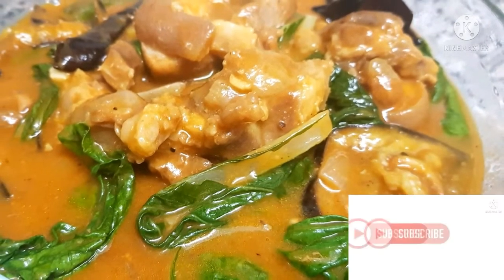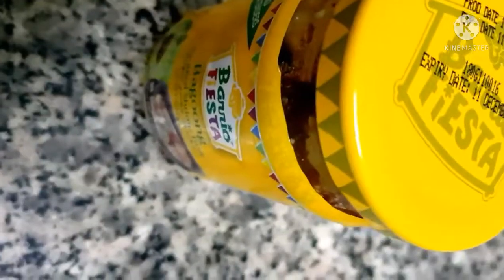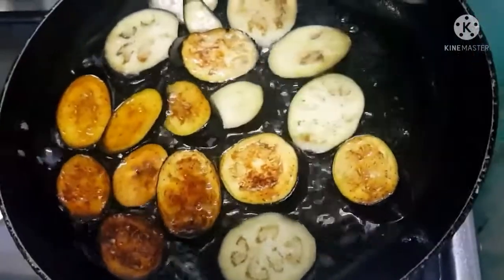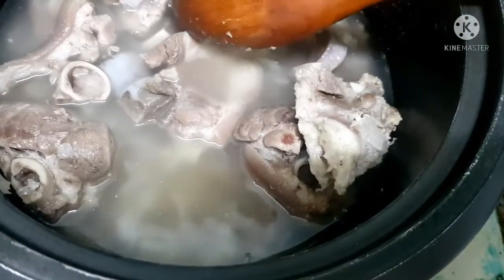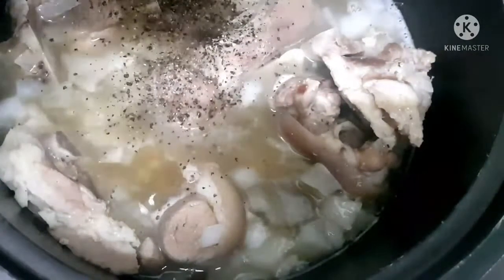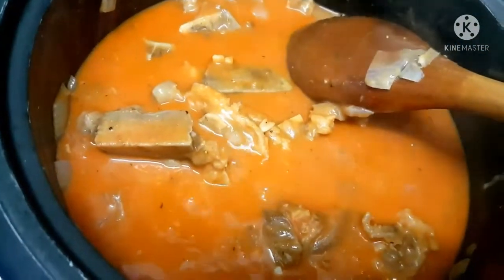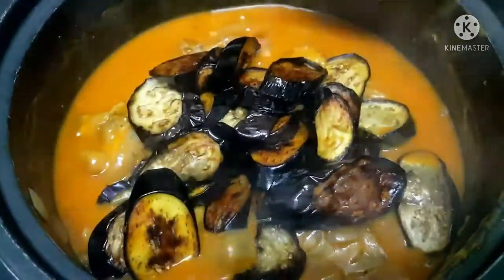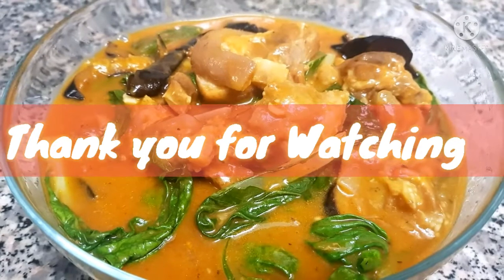(FoodHUB)Kare kare Lutong Pinoy Yummy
lutongpinoy
kare kare
yummy cooking